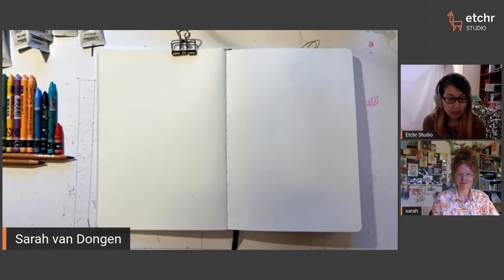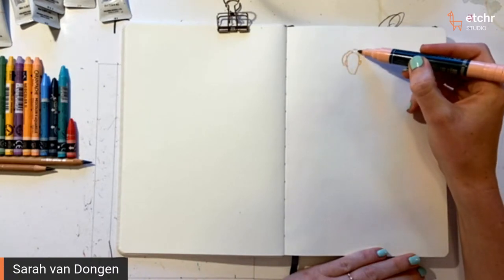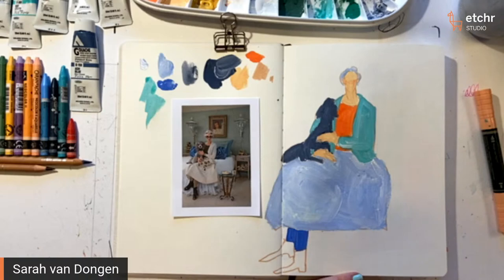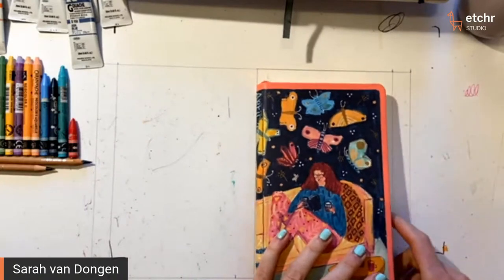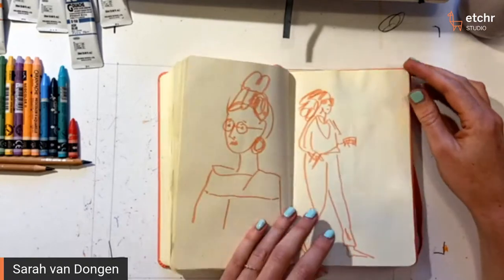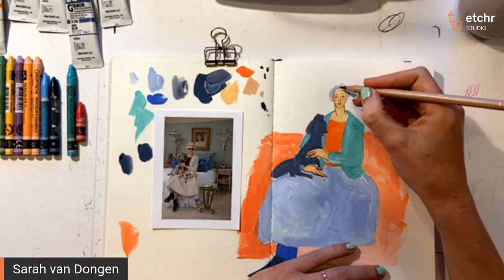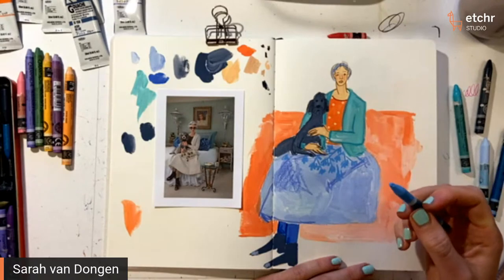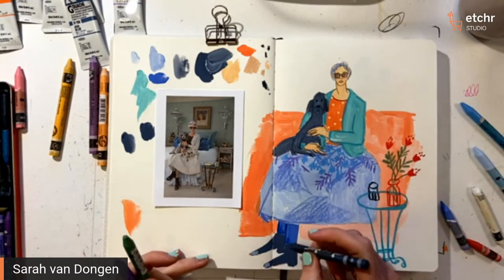Introduction to Illustration: Drawing and Painting - Etchr Beginner's Series (Sarah van Dongen)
Introduction to Illustration with Mixed Media is a 5-part beginner series introducing you to the dual worlds of illustration and mixed media, designed and taught by professional illustrator Sarah van Dongen (@sarahvandongenillustrations). This course will take you from a total beginner to feeling comfortable enough with the techniques and mediums to create original illustrations.

Preview the course with this Demo, where Sarah will illustrate a simple figure in a sketchbook to demonstrate mixed media techniques.

At the end of the course, a 3-hour class is available where Sarah guides you through completing a full illustration, reinforcing everything you learned in the course.

• Holbein Acrylic Gouache Light Apricot
• Small round-tipped brushes